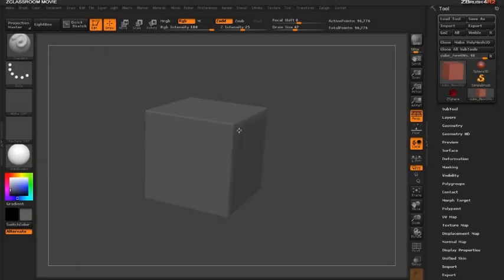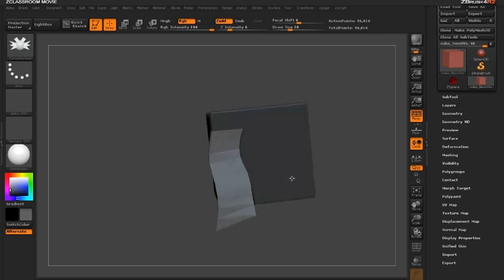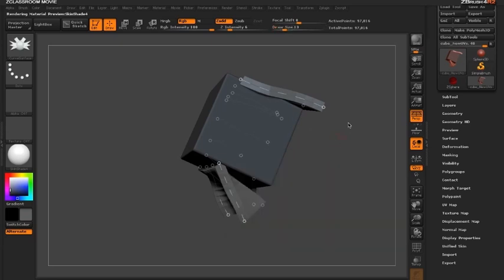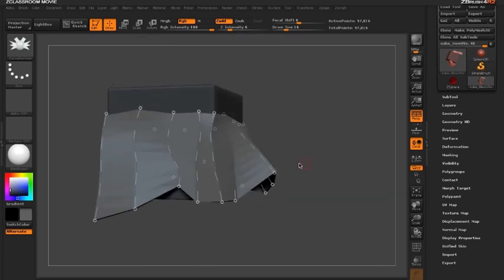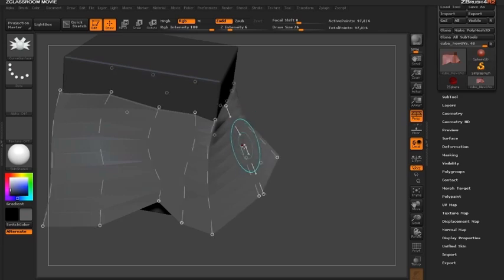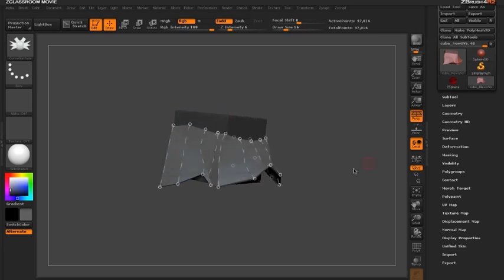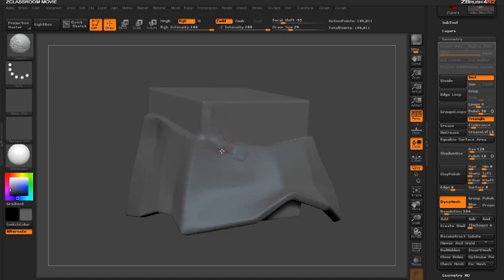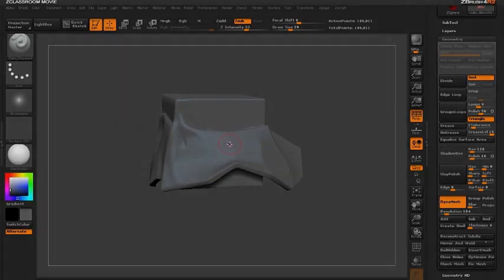05_Curve_Surface_Brush.avi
Pixologic ZBrush 4R2 ZClassroom Movies 5